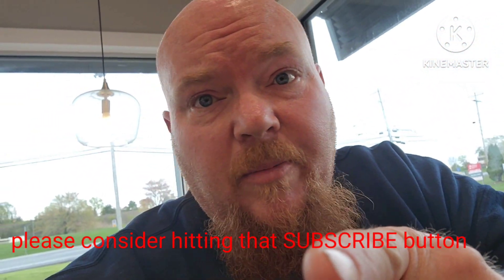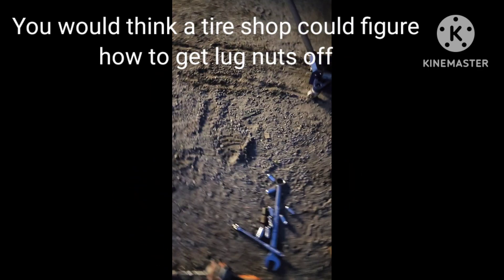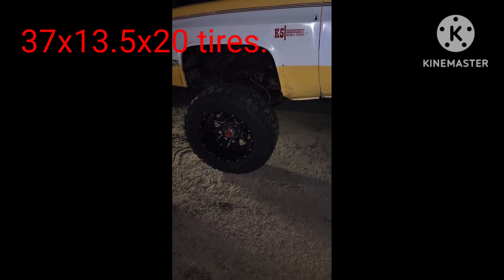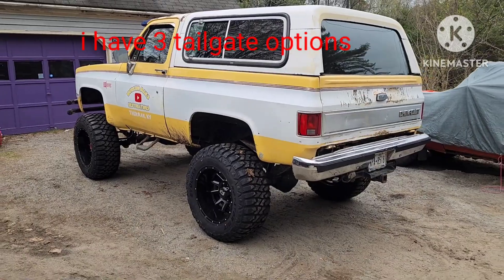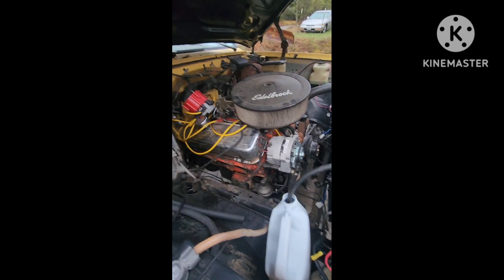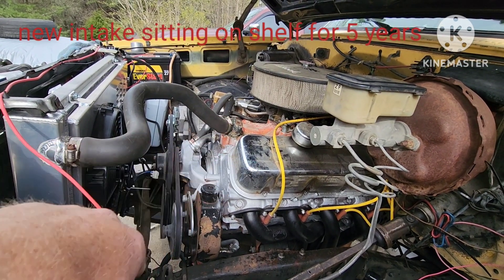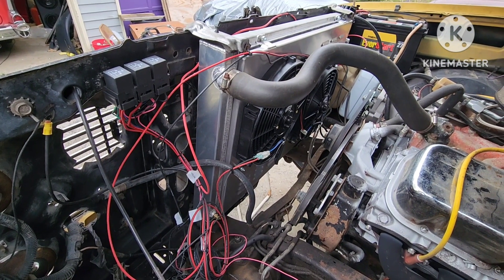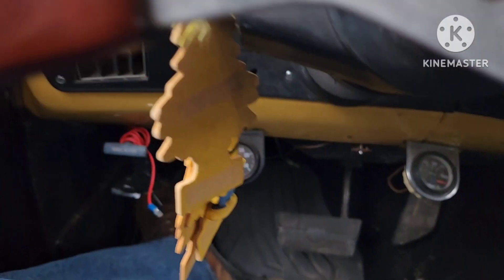1984 K5 Blazer 454 big block driveway restoration